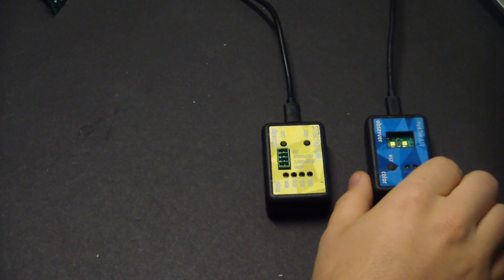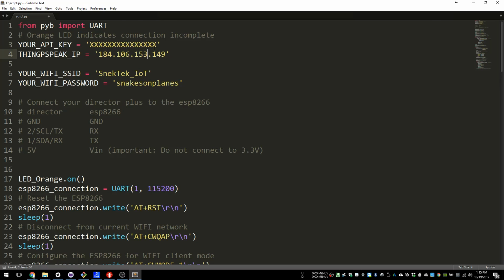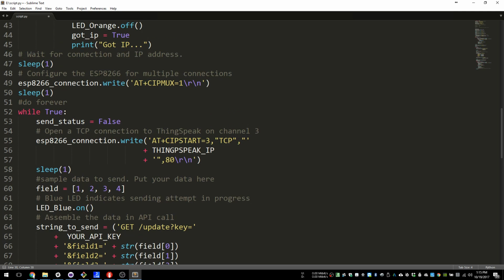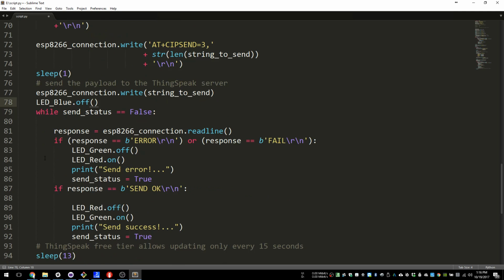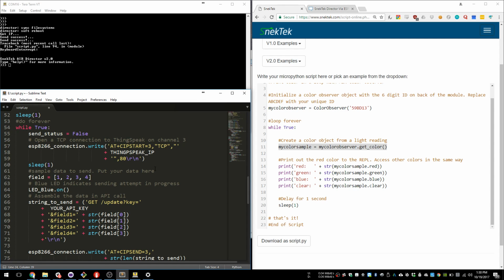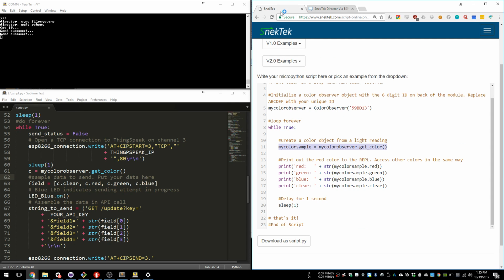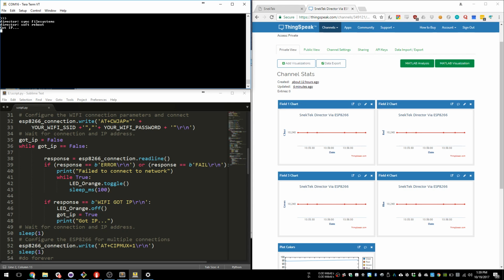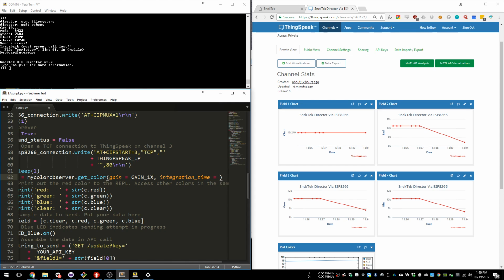Connect a Color Sensor to ThingSpeak via ESP8266 IoT using MicroPython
Watch as I connect the SnekTek Director to the ThingSpeak server to log light intensity levels